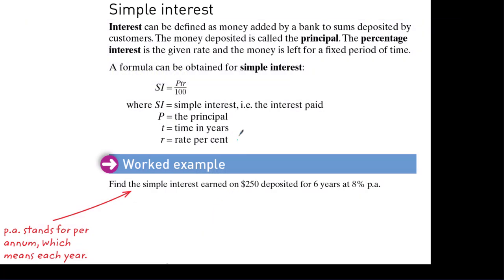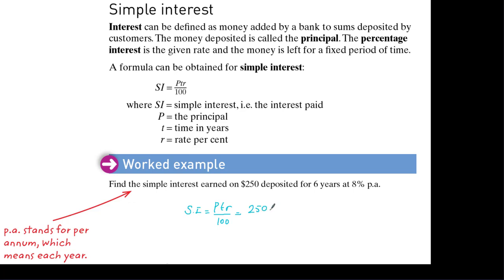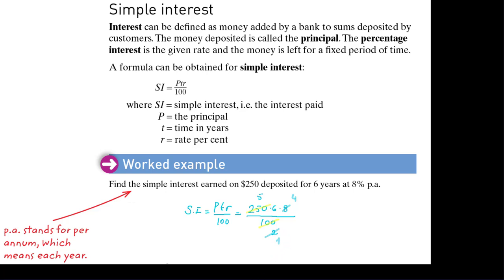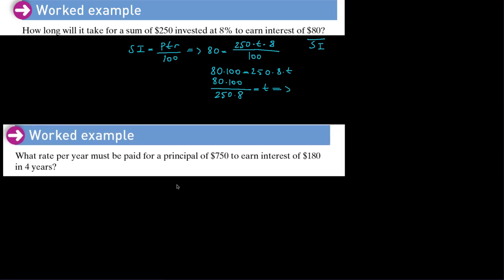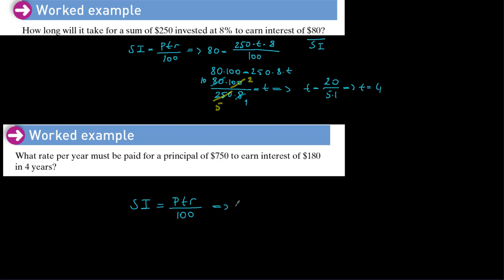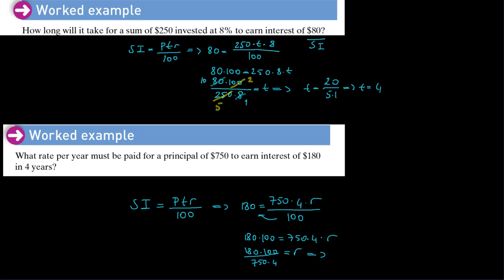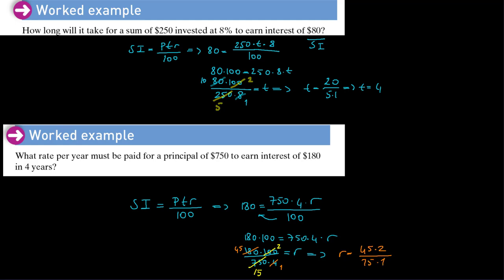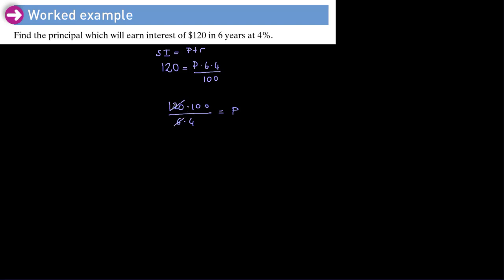Simple Interest Lesson 26